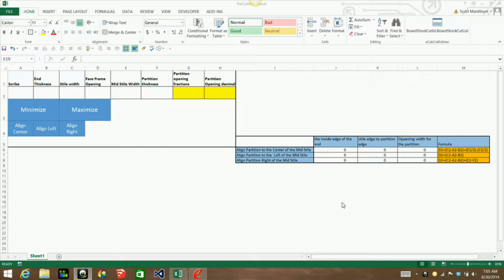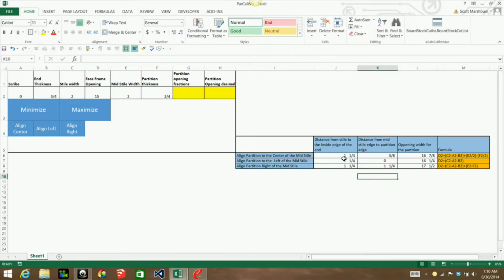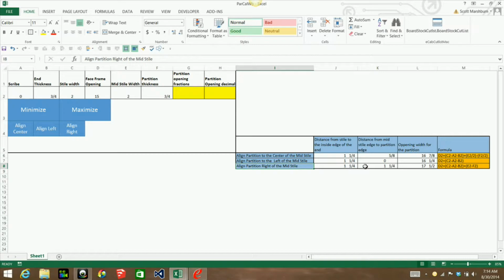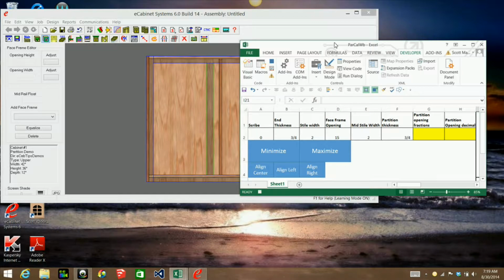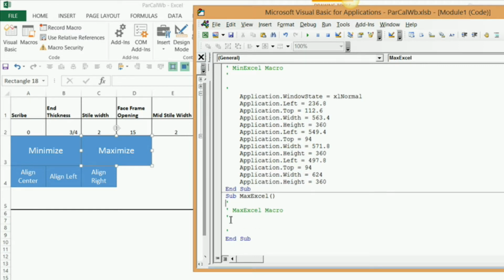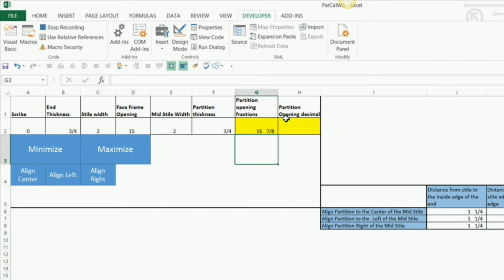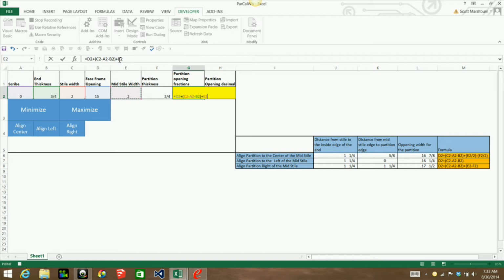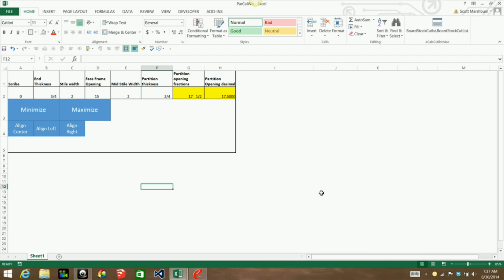Partition Calculator Part2 Recording the Macros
See how easy it is to generate code and assign it to your buttons.